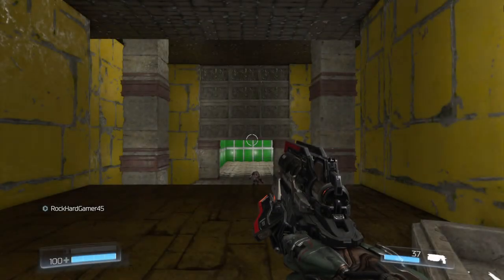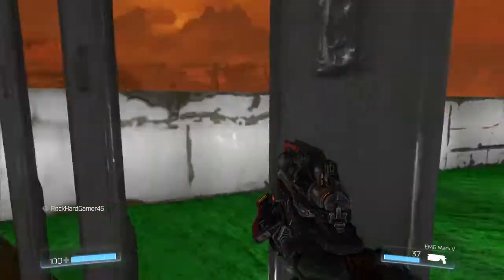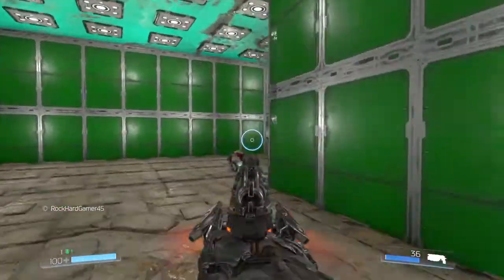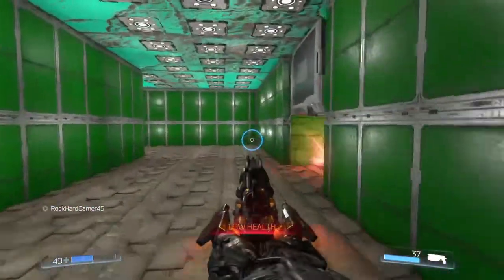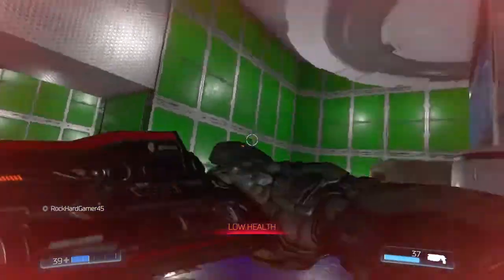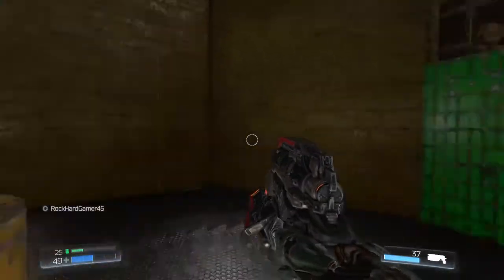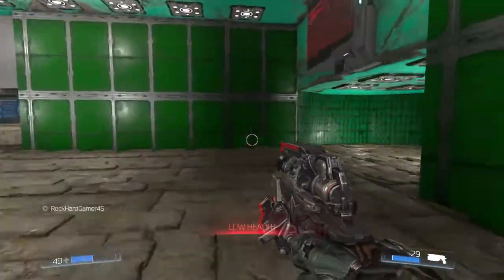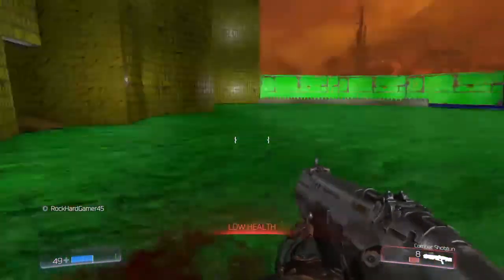Doom 2 Snapmap Campaign | Entryway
Author: The Doomer
ID: PMYWE8K5